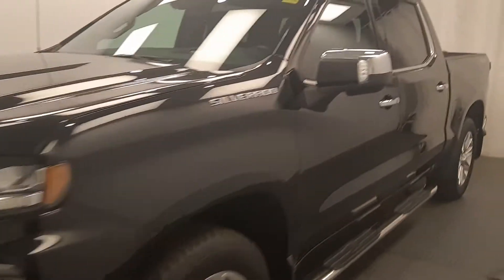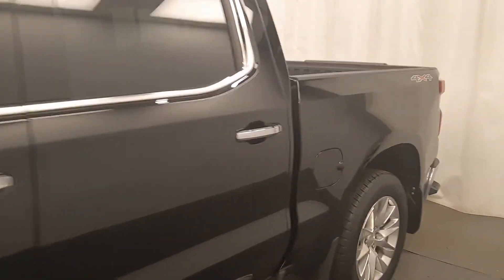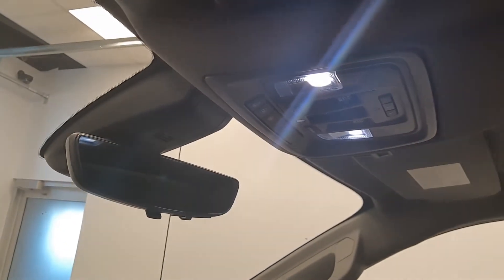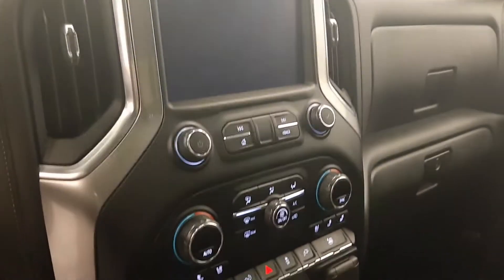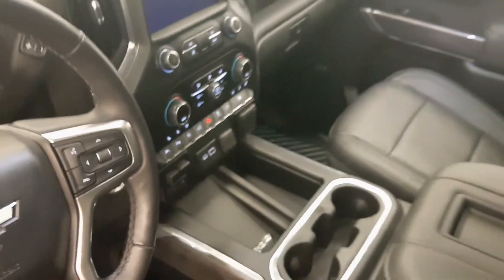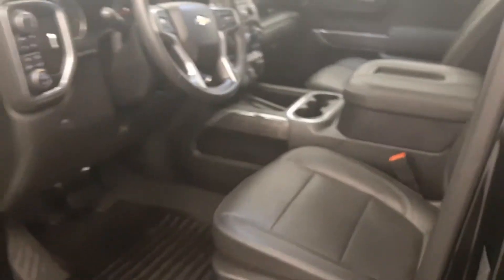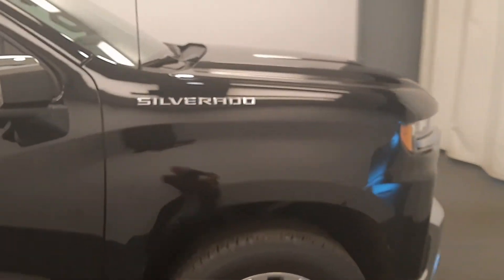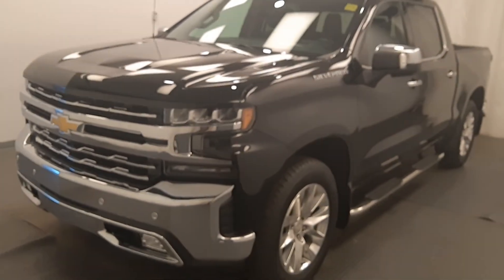2019 Chevrolet Silverado 1500 || 231611